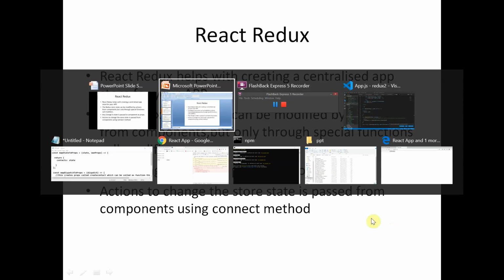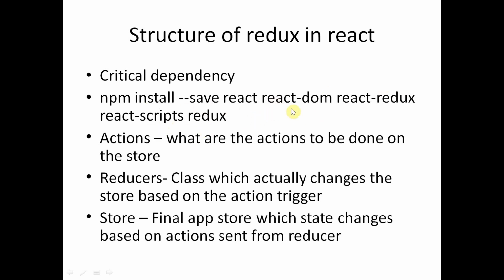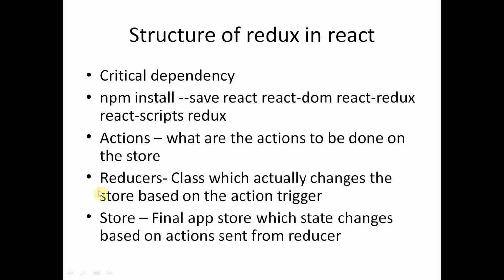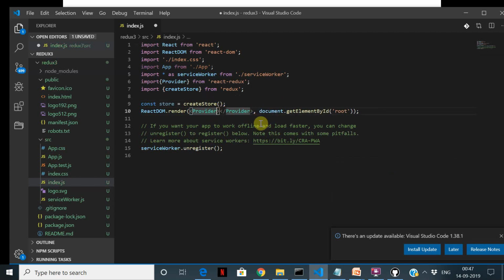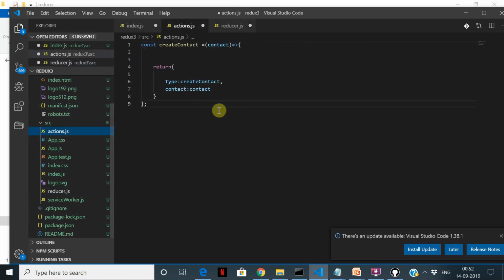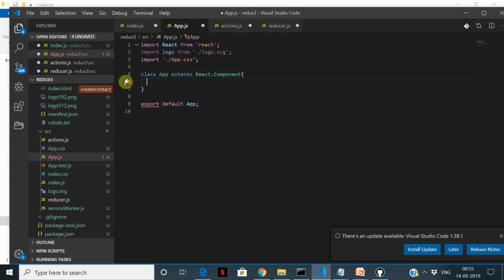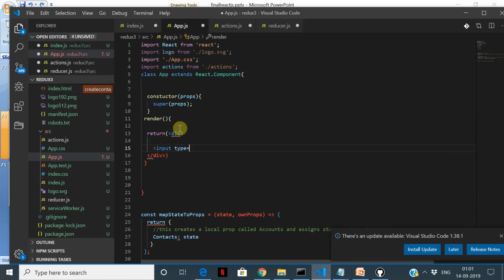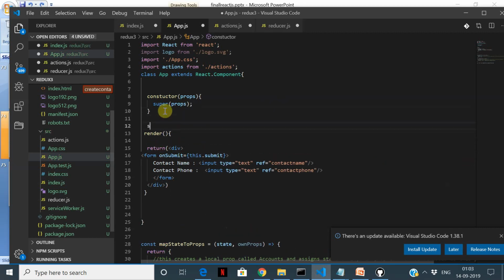part 1 React Redux Tutorial for Beginners: State Management (2024) reactjs tutorial for beginners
React Redux Tutorial for Beginners: Build Projects with State Management (2024)
Unleash the power of React development with React Redux! This beginner-friendly video tutorial guides you through managing application state effectively.  Learn how to use Redux store, reducers, and provider context to keep your components in sync.  Discover persistence techniques for efficient data storage and retrieval. Build real-world React projects with confidence using React Redux.

Conquer React development with the power of React Redux by going through this reactjs tutorial for beginners!  This beginner-friendly video dives into React Redux, a state management solution for complex React applications.  Learn React Redux concepts like store, reducers, and provider context to keep your components in perfect harmony.  Explore persistence techniques for efficient data storage and retrieval with React Redux.  Build real-world projects with confidence using this comprehensive React Redux tutorial.  Bonus:  Learn how to integrate React Redux with Firebase for enhanced functionality!  Crash Course your way to React Redux mastery, even if you're new to React (React.js) or React Hooks.  This React Redux tutorial for beginners is your one-stop shop for mastering state management in React applications!
Start your learning journey with this reactjs tutorial for beginners.reactredux tu